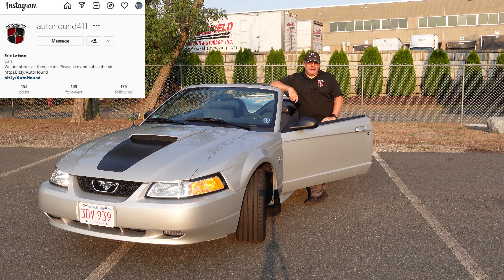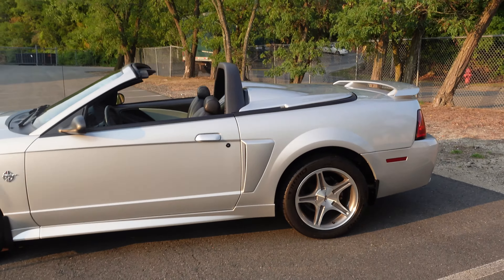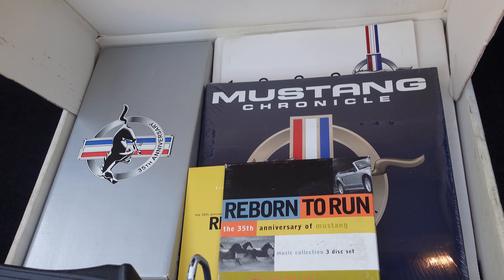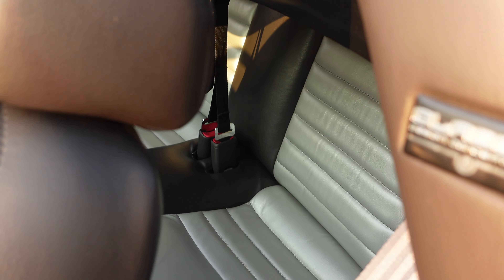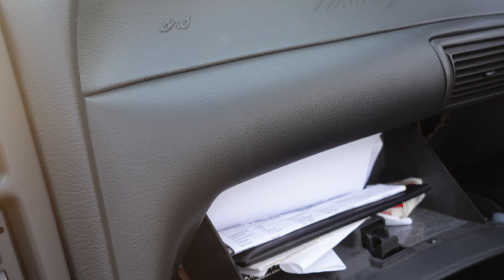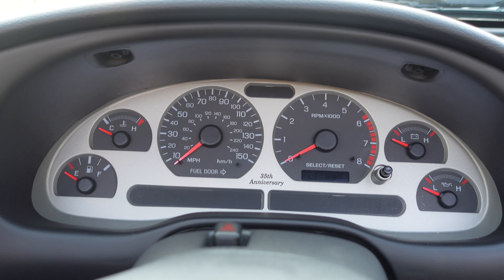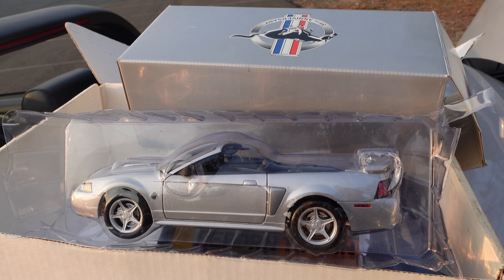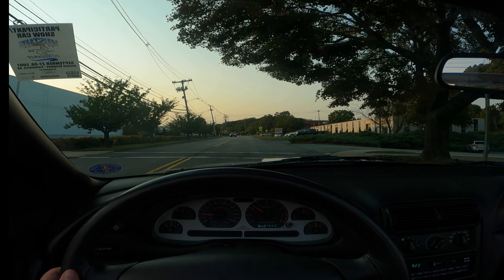1999 35th Anniversary Ford Mustang full review w/POV! Drive only 13K original miles!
This channel is dedicated to all things auto! I review all types of cars and especially love when I get to see cars like Koenigsegg, Porsche, Ferrari, Lamborghini, and more. My goal is to provide unique content with test drives, car shows, auto parts, best movie cars, model cars, and so much more. I post every Wednesday and Friday @ 11am and always look forward to your feedback and comments. I look forward to you popping in to say hi or discuss cars!

Today we drove the 1999 35th Anniversary Ford Mustang, this car has 260 Horsepower and 306lb feet of Torque.  This is one of only 378 in Silver with a Manual transmission and only has 13,700 miles on it!

It also has the in box model of the car with a certificate of authenticity!